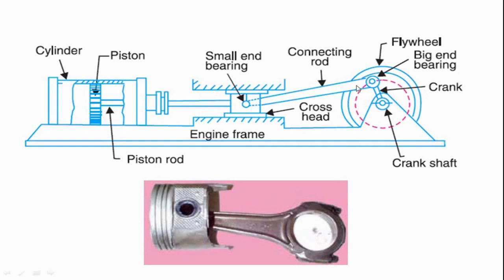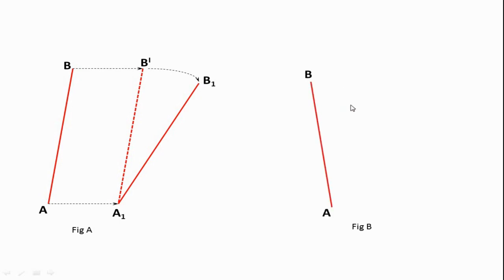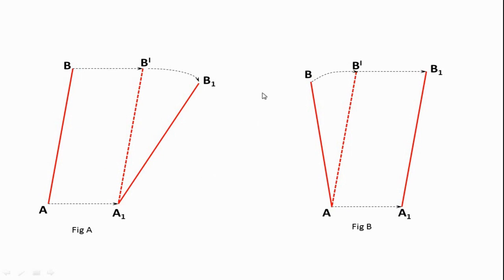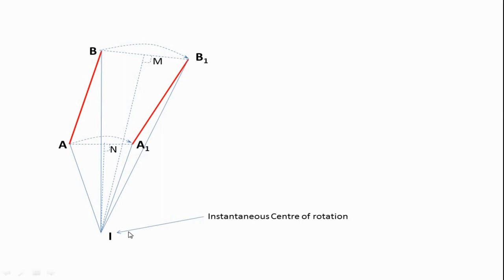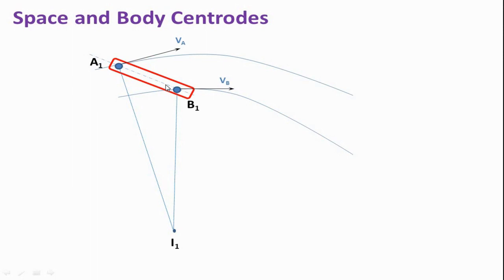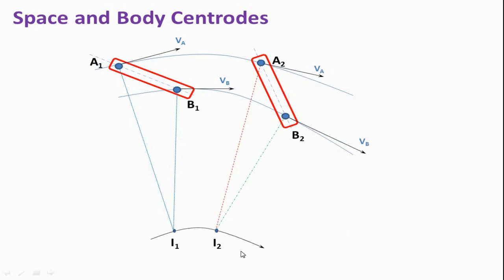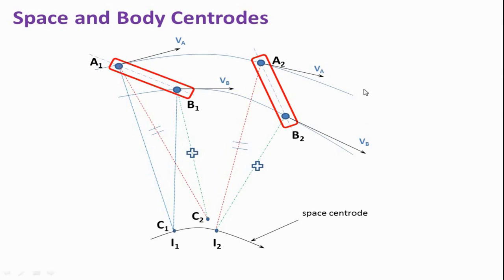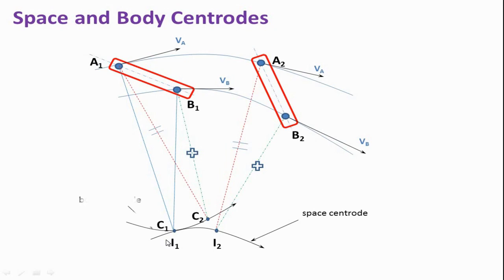Mr.B. B. Sangame TOM-I Instantaneous center of rotation with concept of space & body centrode.